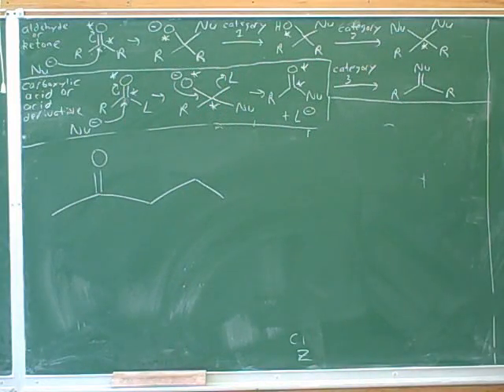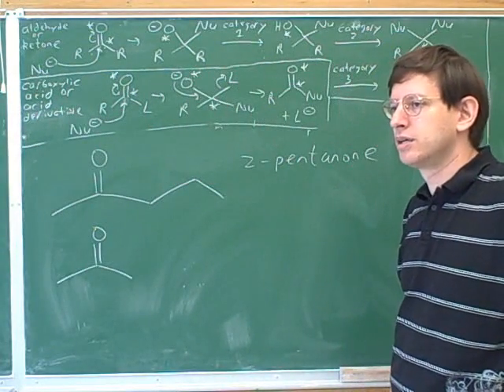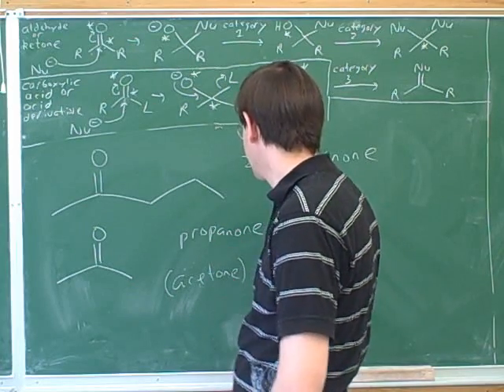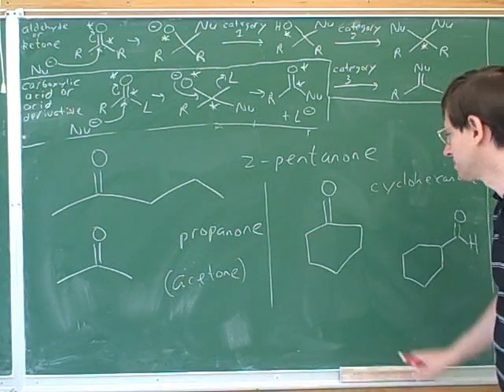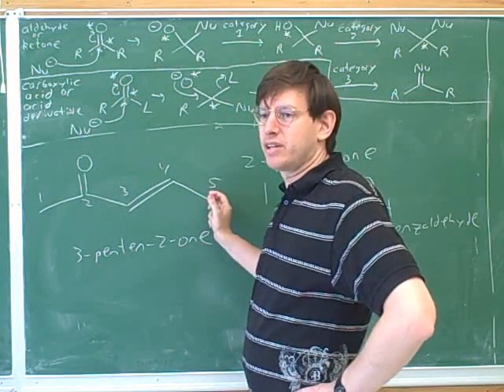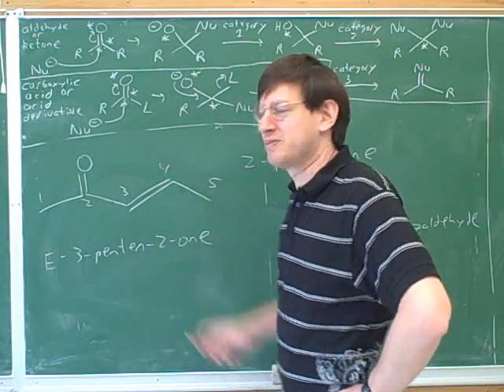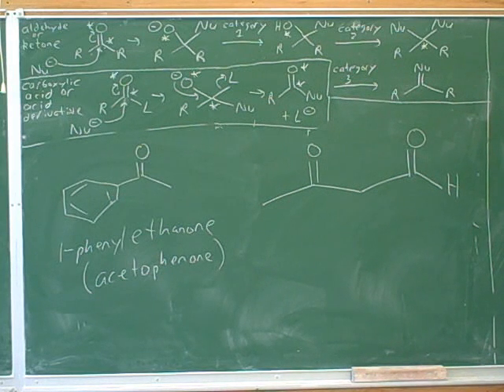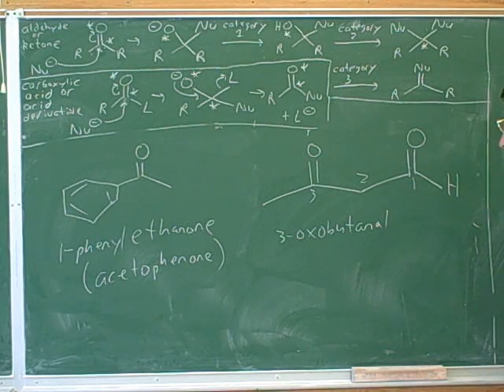Naming aldehydes, ketones, carboxylic acids (3)